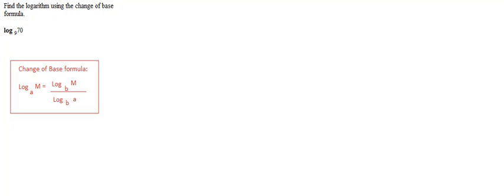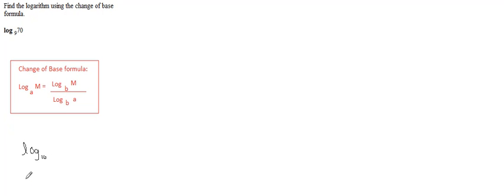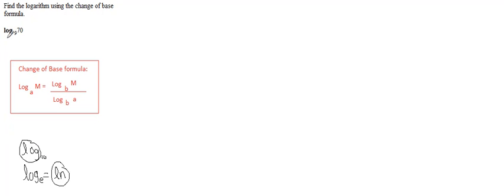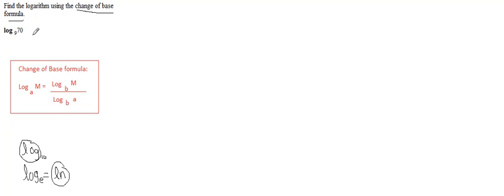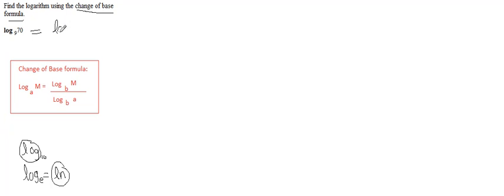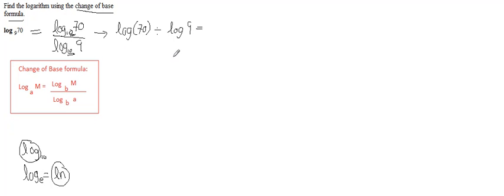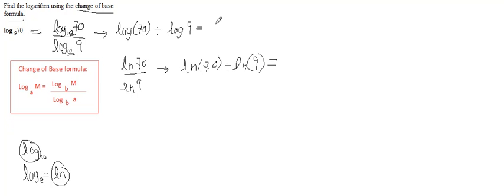1010 9 5 change of base